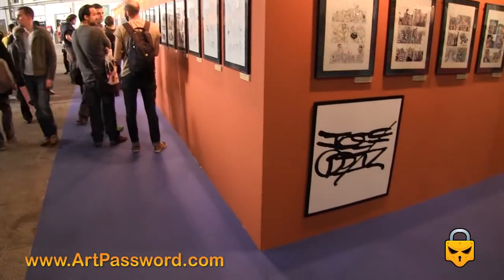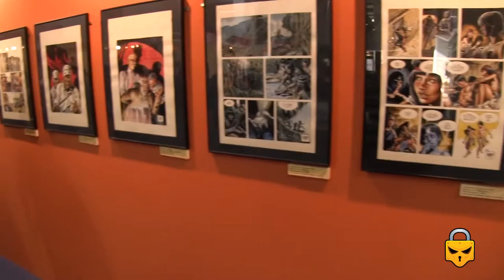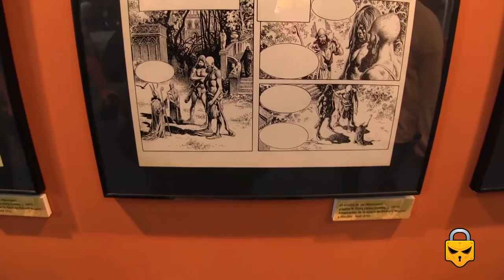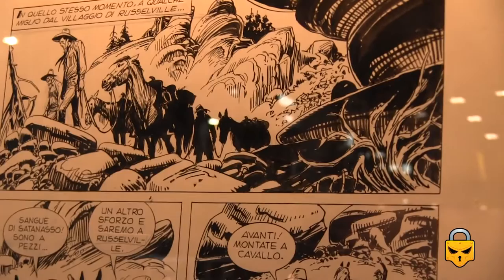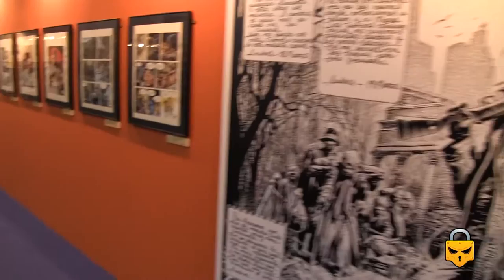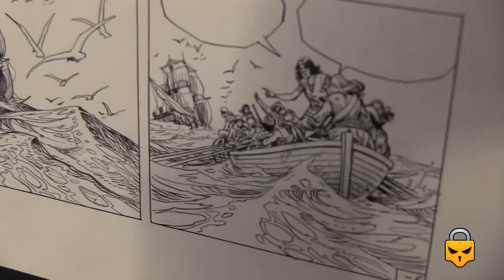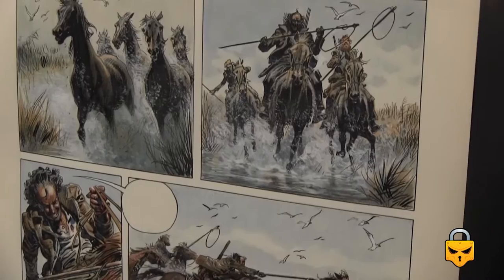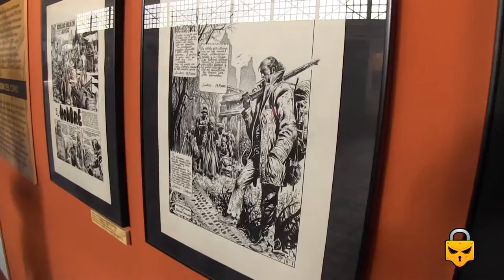Jose Ortiz's restrospective exhibition at BARCELONA COMIC-CON 2013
Exhibition review about JOSE ORTIZ , one of the big names of the international comic book arena in the 70/80's. It's amazing what this great artist can achieve with a pencil and some ink. Don't miss this exhibition report